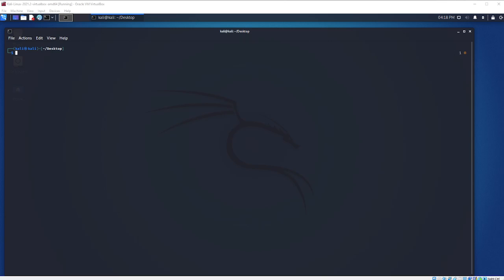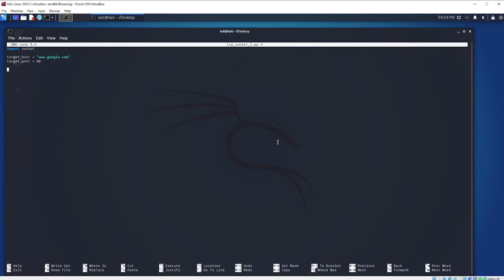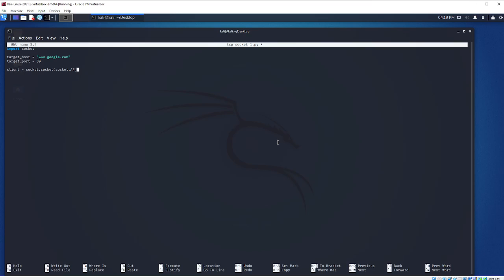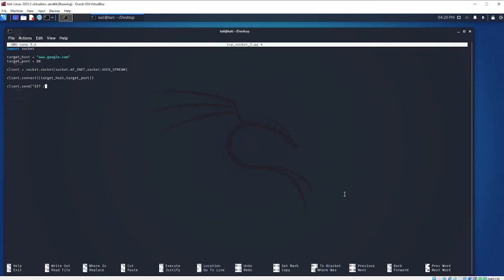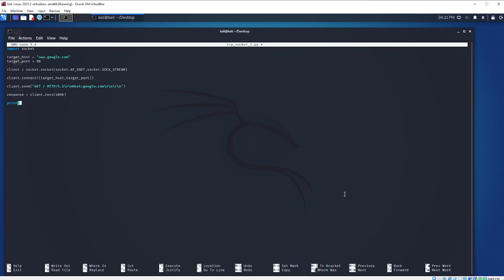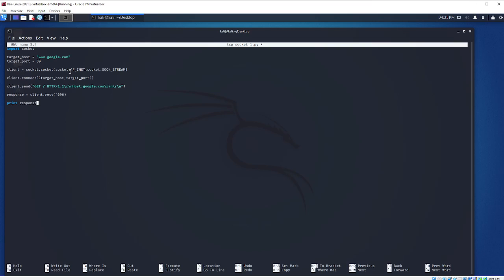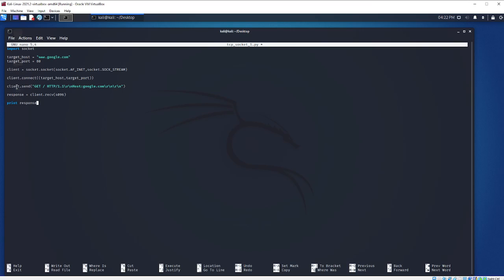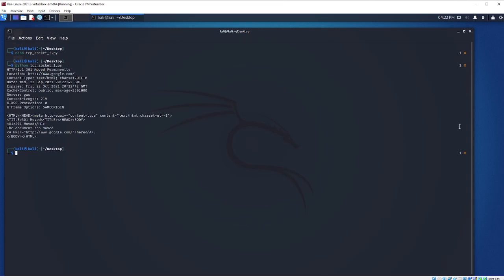Learn Socket Programming: Build a Working TCP Client Today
In this tutorial, learn how to build a simple TCP client in Python for penetration testing and network analysis — perfect for anyone learning ethical hacking or expanding their cybersecurity skills.

You’ll discover how to:
✅ Understand how TCP connections work under the hood
✅ Set up and run a basic Python socket client in Kali Linux
✅ Send and receive data between endpoints manually
✅ Troubleshoot and optimize your client for testing environments

This video is ideal for cybersecurity students, ethical hackers, and Python developers who want to understand raw socket communication when tools like netcat aren’t available.